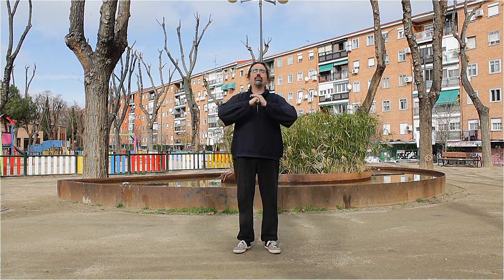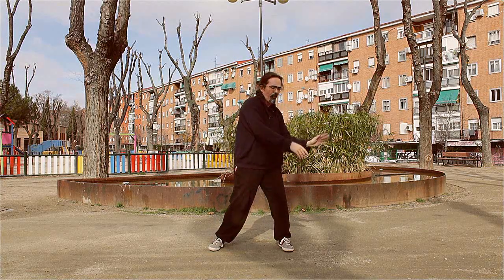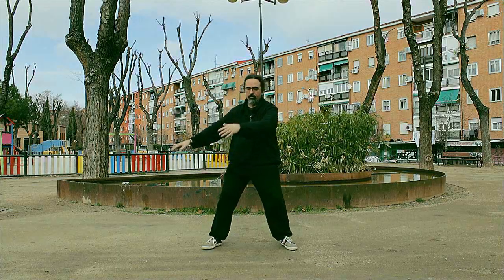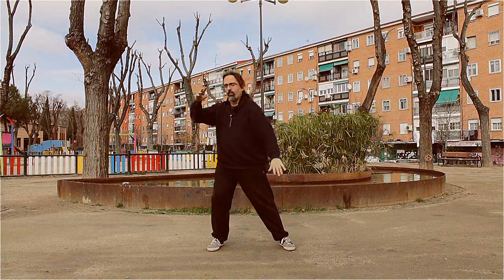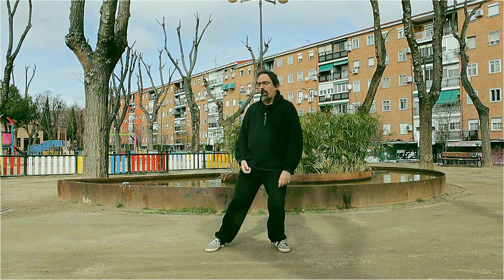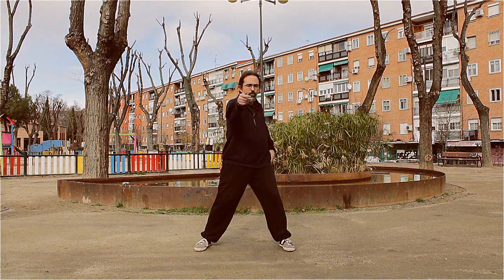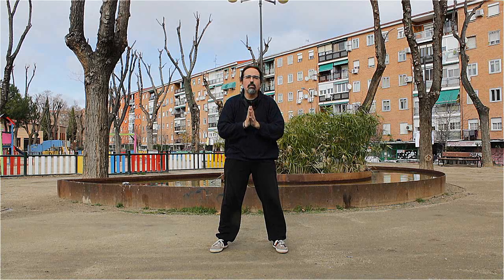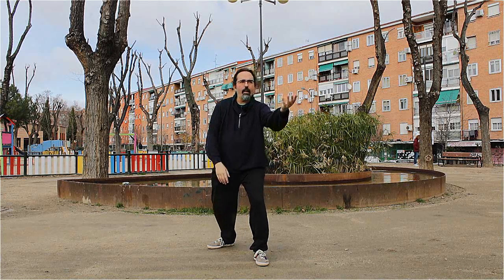Como usar la respiración para ralentizar el movimiento.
A lo largo del tiempo he encontrado muchas explicaciones de porqué en la práctica del Tai Chi nos movemos tan lento y, a pesar de que la lentitud no debe ser un objetivo en si mismo, aquí os dejo un vídeo sobre como podemos afectar a nuestra velocidad utilizando para ello la respiración